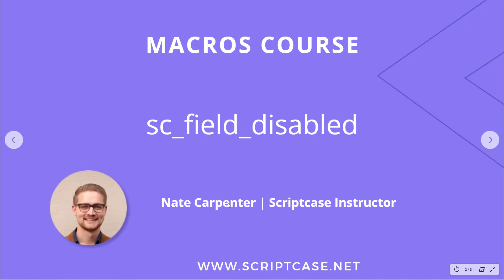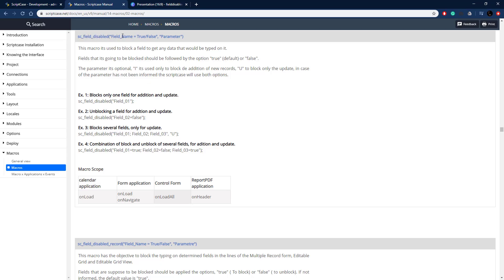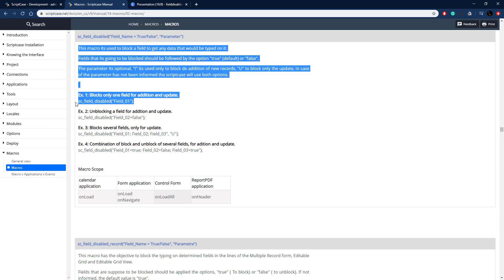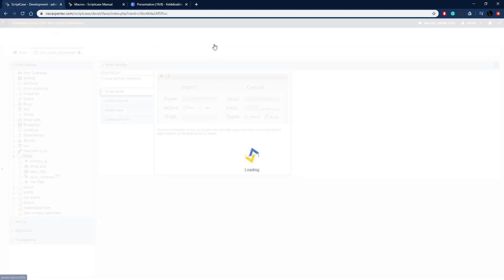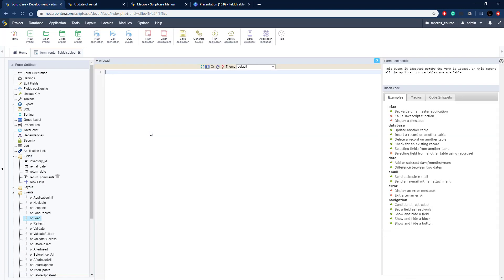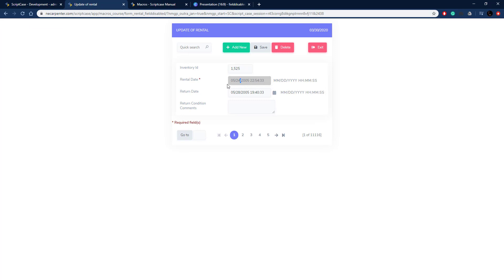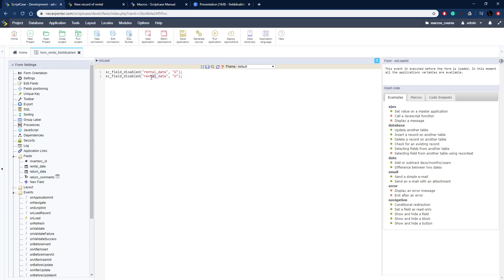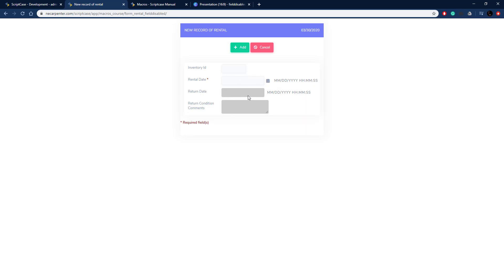Scriptcase Macros: Display Module ( sc_field_disabled )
This macro is used to lock a field and get the data to be typed into it.

Simply powerful.
1. Painless installation, install Scriptcase and start creating projects in a jiffy
2. Wherever, whenever, develop and deploy in your localhost/cloud or vise-versa
3. Out the cage, Scriptcase and its projects are compatible with the main databases, operative systems, browsers and hosting providers
4. Easy as ABC, Scriptcase is low code platform and turn web development uncomplicated and intuitive than ever.
5. Always Fresh, frequently upgrades are released including stunning features and components, so get ready take your projects to the next level
6. A Universe of possibilities, use the most impressive APIs and boost your sistem in a few steps you will be able to integrate Whatsapp, Mailing, SMS, Social Network authentication, recaptcha and more
7.Feel it, explore some SAMPLES and discover the main FEATURES
8. More than complete, an agile fast workspace is wating you or your tean including a DBA with diagrams, DB converter from spreadsheets, great code editor, system templates, and more.
9. Fast growing community from all over the world including large companies.